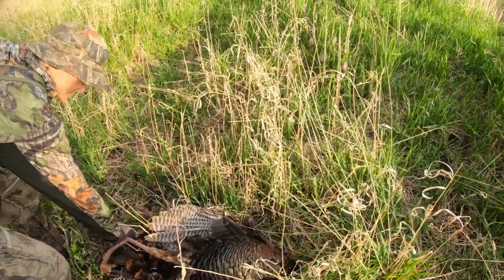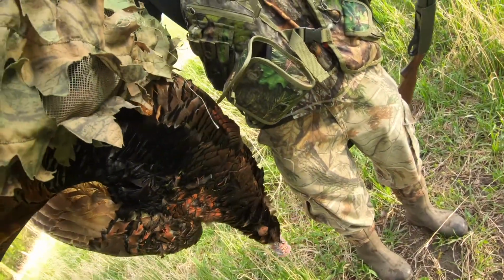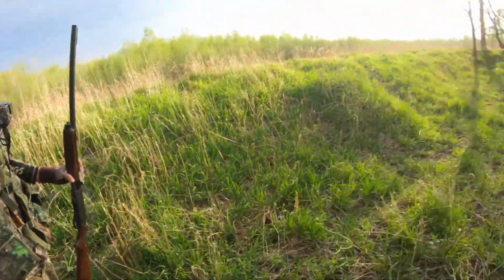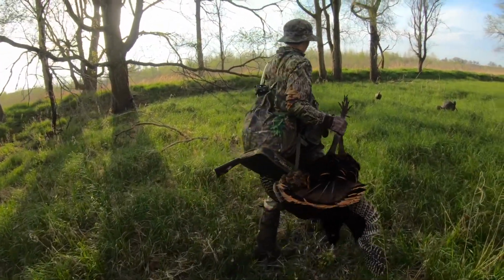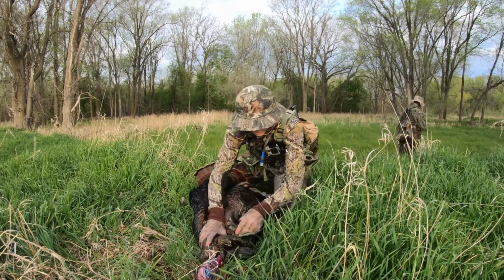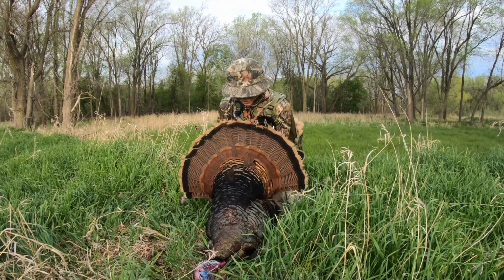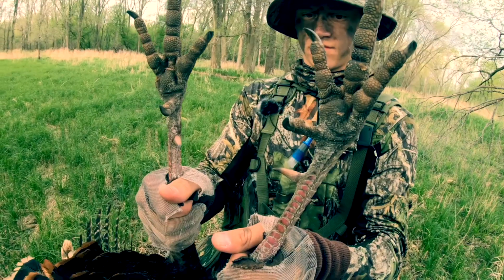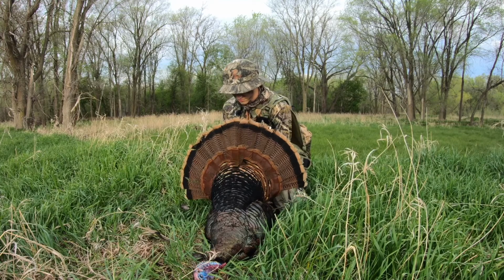Iowa Gobbler DOWN! (Public Land Turkey Hunting) | 2021 Season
Iowa Gobbler DOWN! (Public Land Turkey Hunting)

This is a hunt I've been holding onto for awhile now. I figured what else to fill the March turkey hunting itch than a hunt video from last turkey season! We were able to get on a public land bird and I punched my final tag for the year. The 2021 turkey season was awesome, and I am looking forward to the 2022 season ahead! I hope you guys enjoy the video and if you do make sure to leave a like 👍 ! Much appreciated!🙏